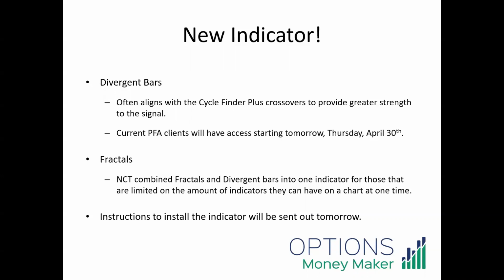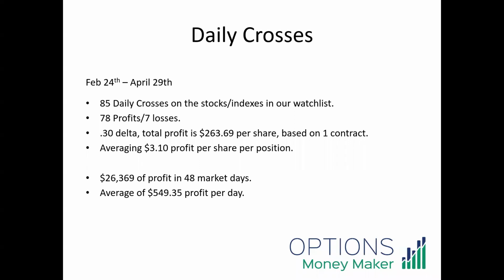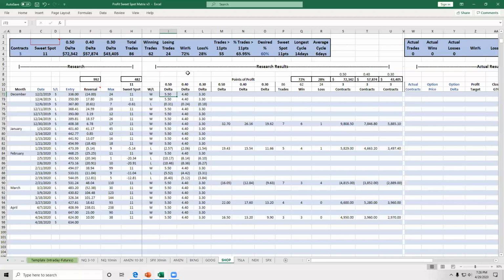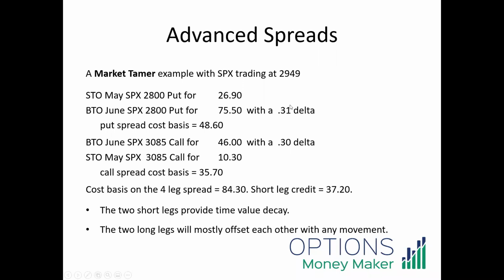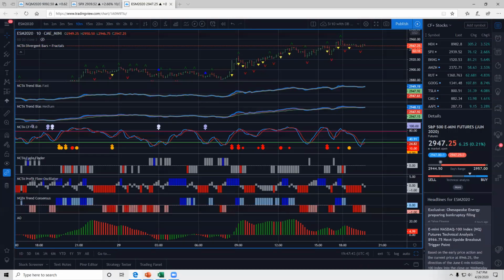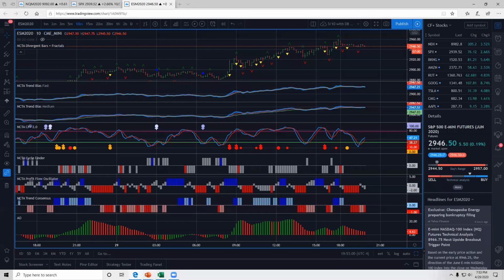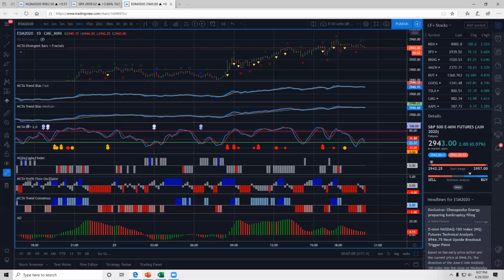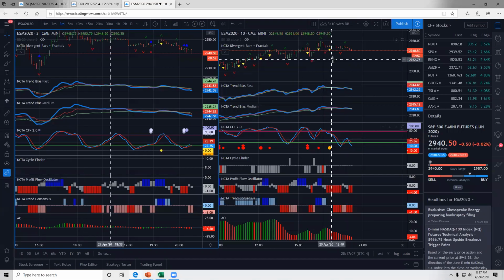Options Money Maker Q&A 4/29/20